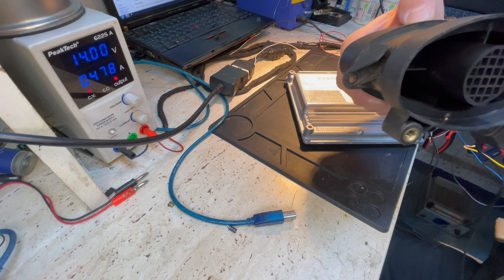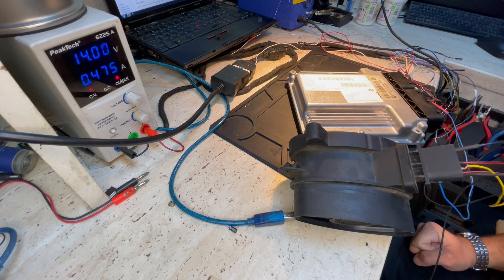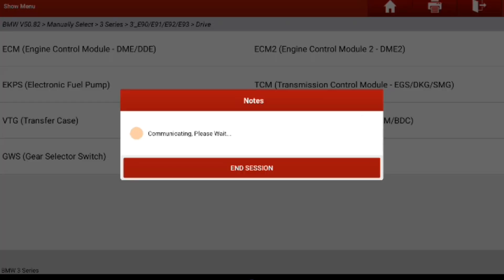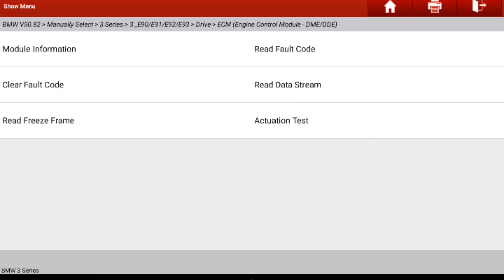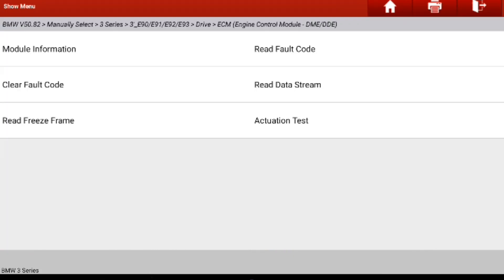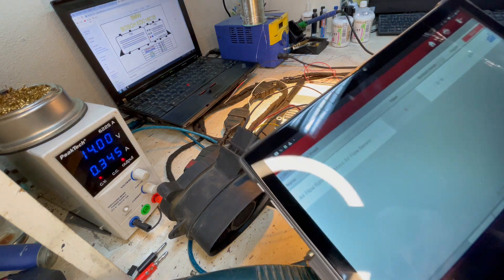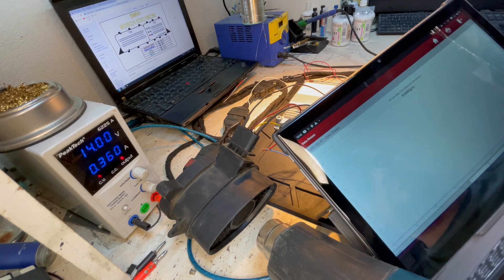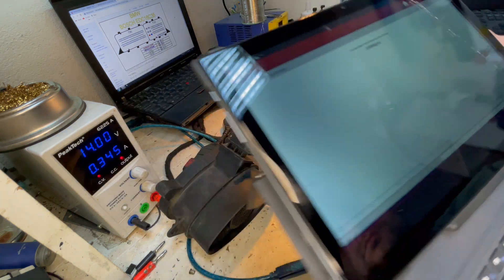BMW E90 M47 ECU - Mass air flow signal check